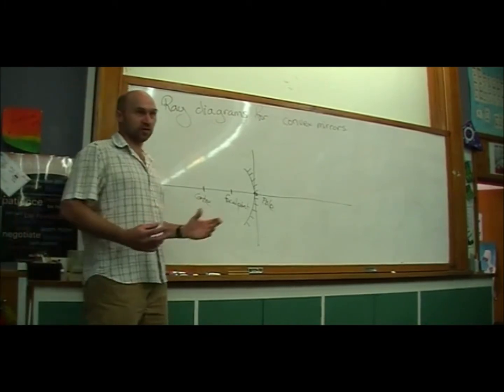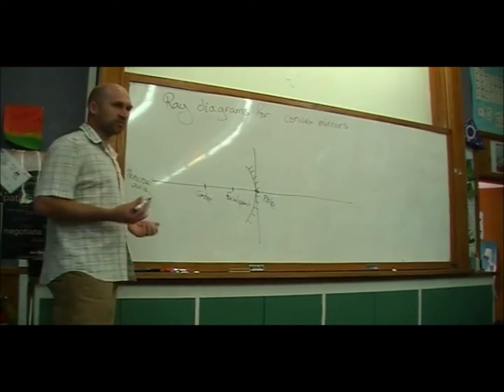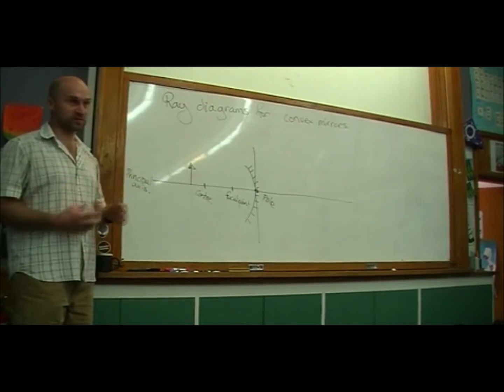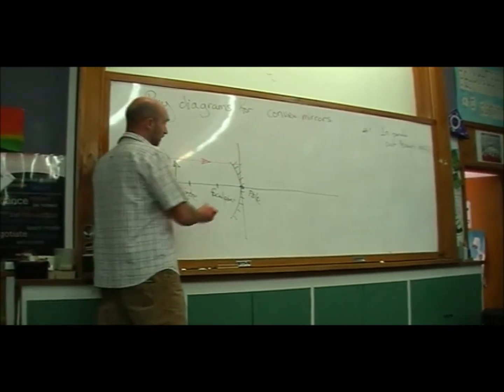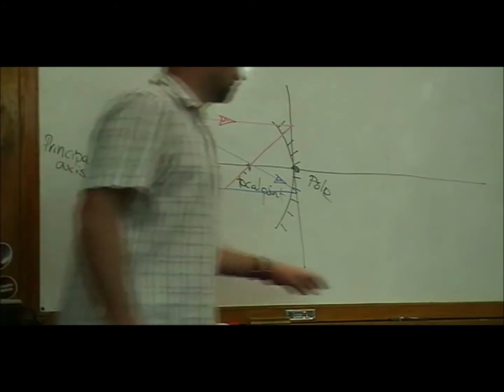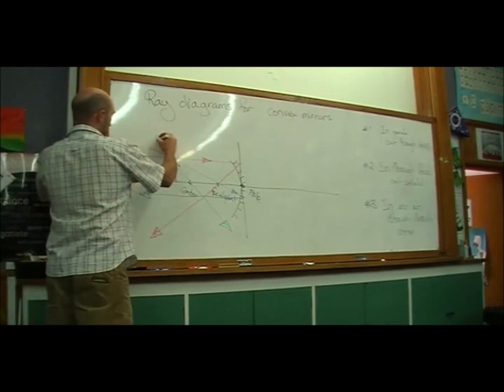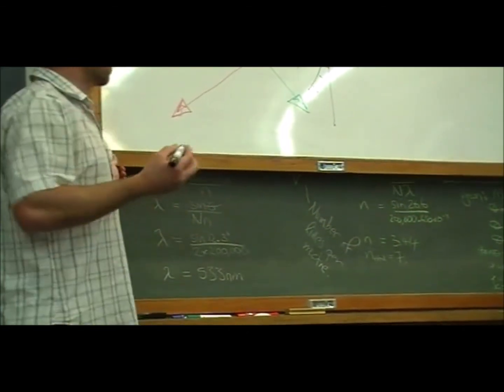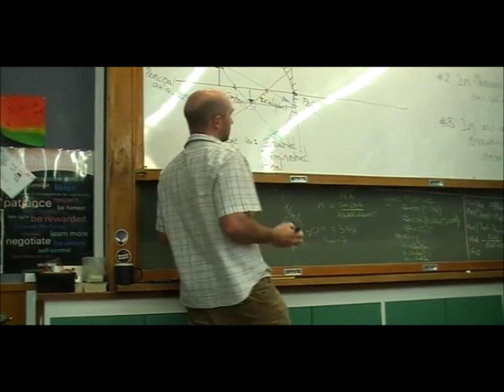Level 2 Physics - Waves and Optics - Ray diagrams for concave mirrors